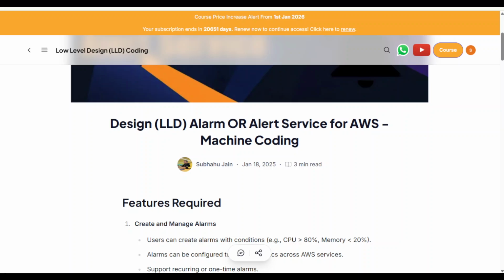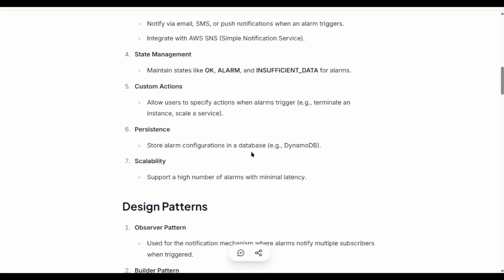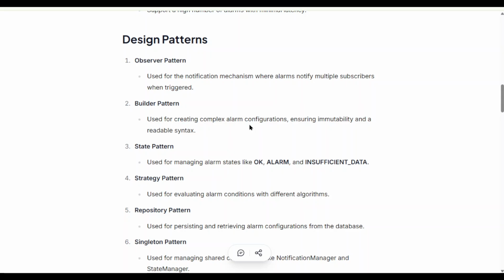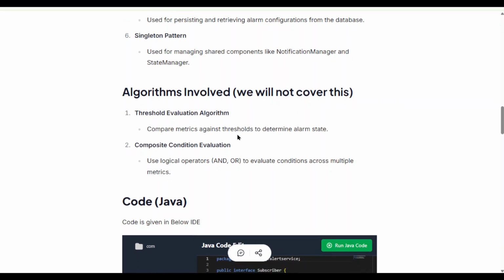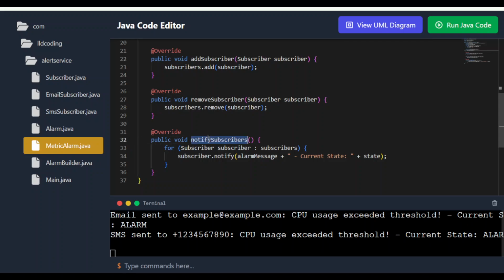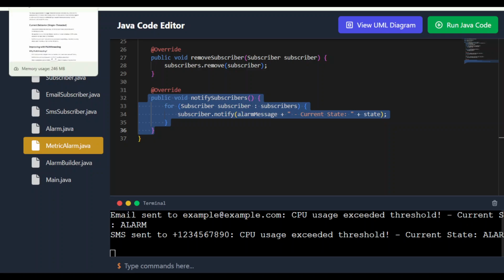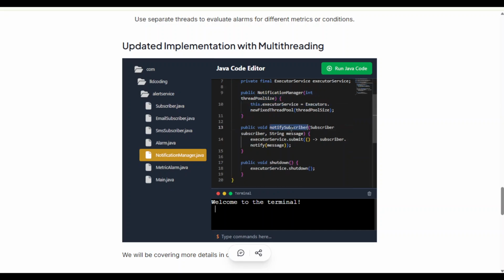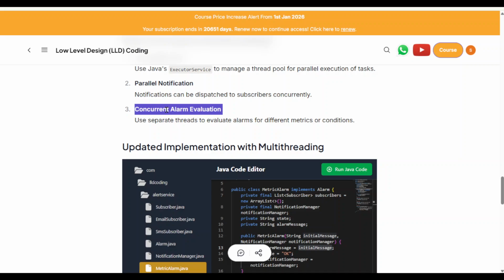Design (LLD) Alarm OR Alert Service for AWS - LLDcoding